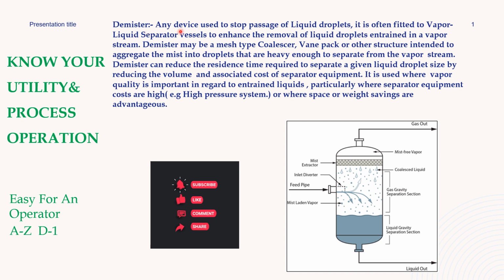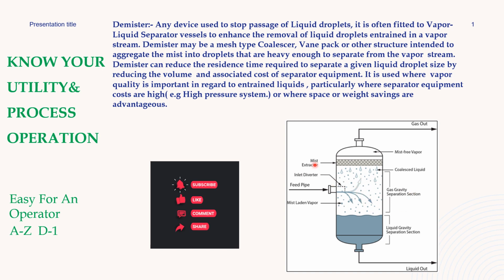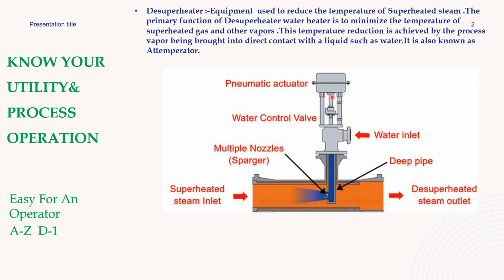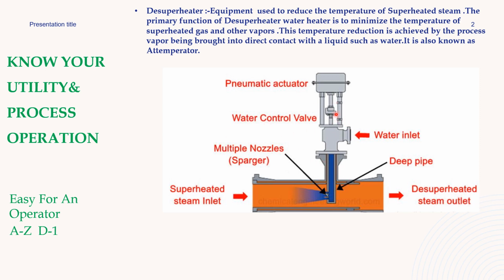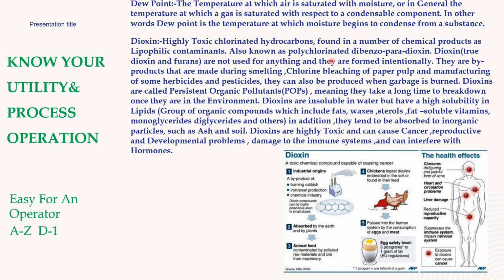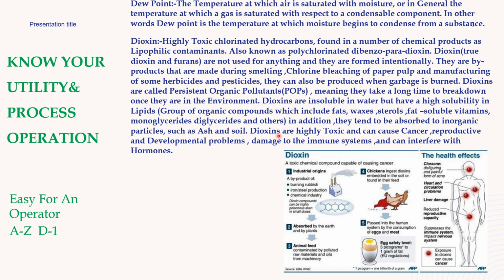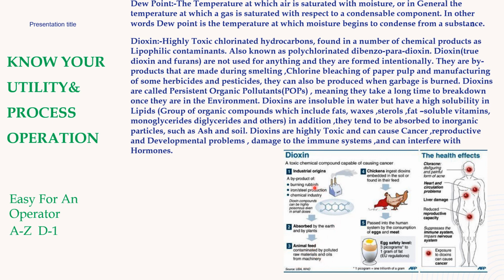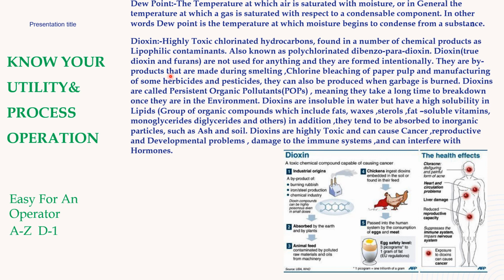Easy For An Operator A-Z D 1 .., Demister, Desuperheater, Dewpoint and Dioxin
Easy For An Operator A-Z   D 1 .., Demister, Desuperheater, Dewpoint and Dioxin some of the important terminologies ,Equipment used in all type of industries is discussed in this Episode .